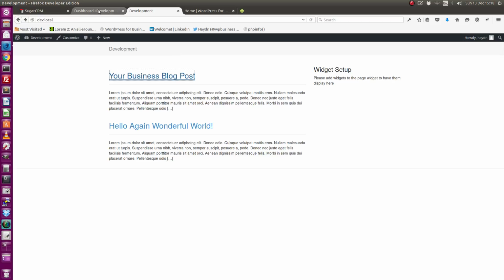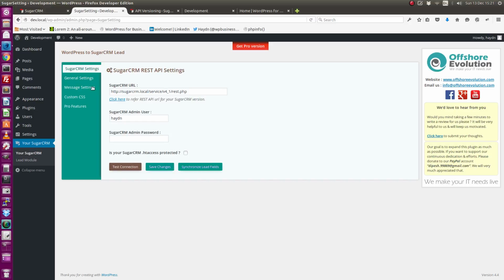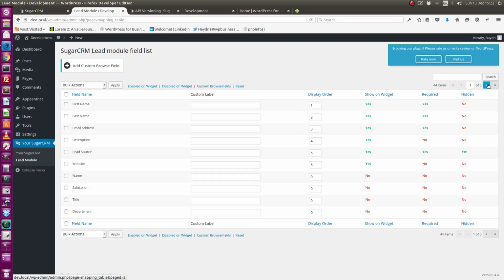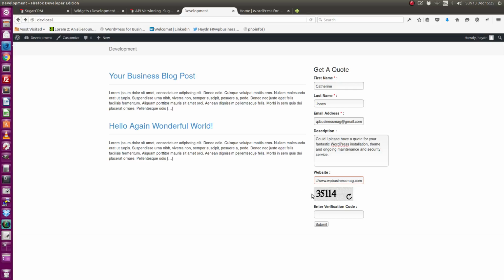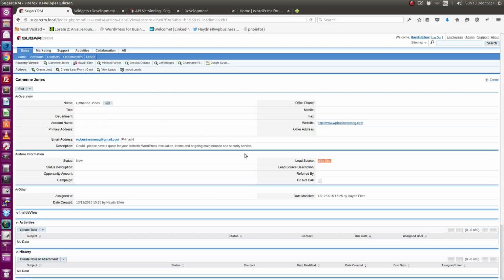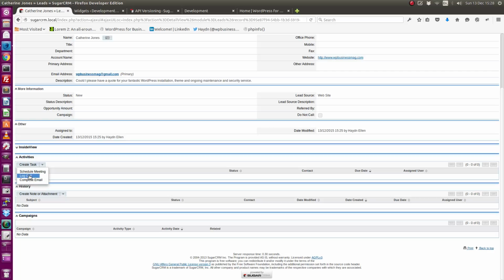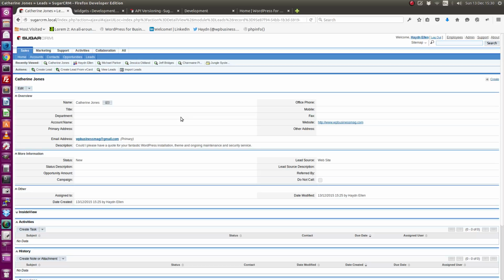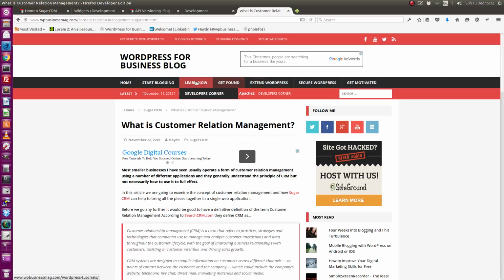WordPress to Sugar CRM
WordPress and Sugar CRM (Community Edition) are both powerful tools in their own right, but when combined they unleash a whole realm of business possibilities. In this video I show you how to use WordPress, WordPress to SugarCRM Lead Plug-in and Sugar CRM together to generate leads from your web site and have them automatically placed into Sugar for follow-up.